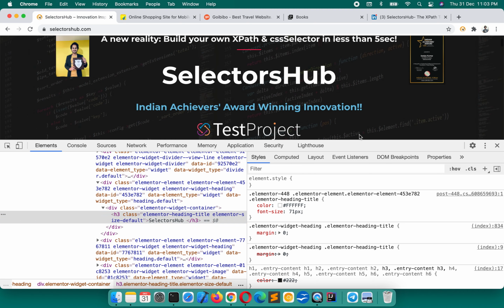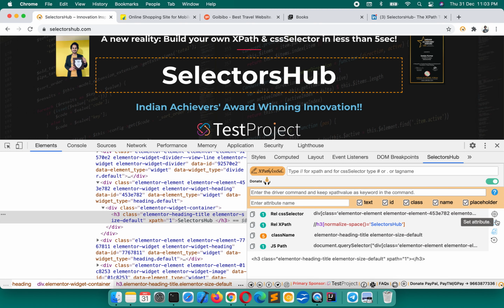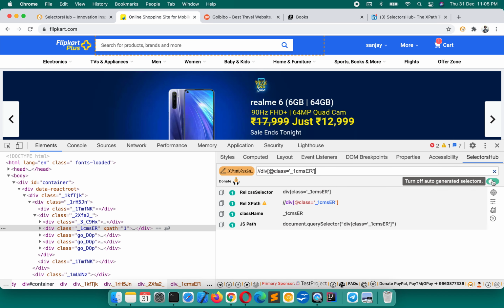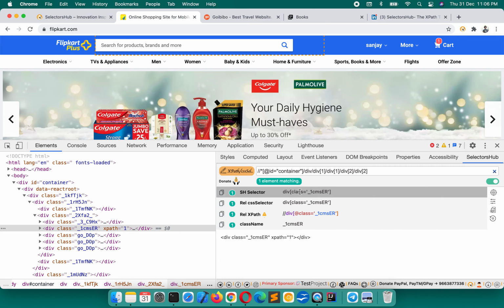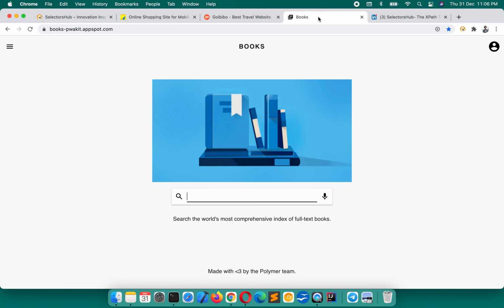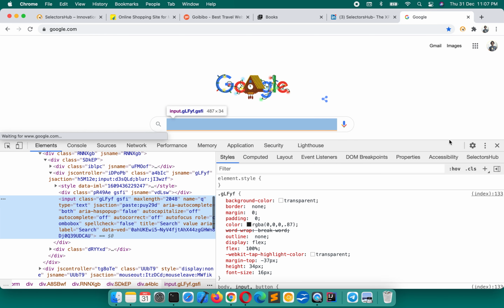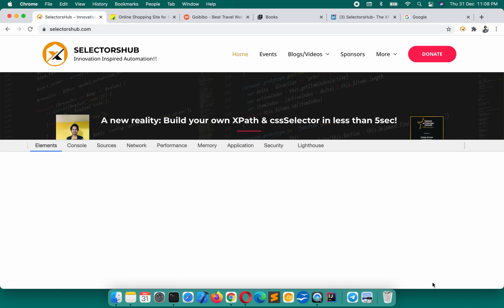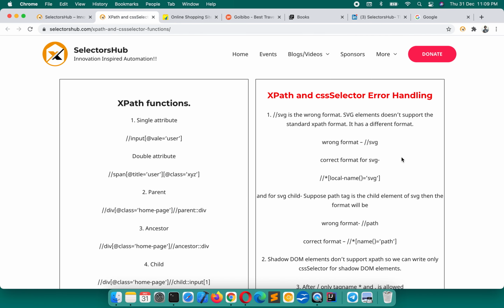Xpath Tutorial #11: Tips and tricks to save time while writing XPath!!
~ Learn to write XPath from scratch and be an expert in XPath Writing~
In this XPath Tutorial series, we will understand all about XPath from basic to advance level with real time scenarios and it's importance in automation like with selenium etc.

We will learn about the different XPath functions in very simple way which will be very easy to understand and will make you perfect in XPath writing.

We learn about how to write relative XPath with axes, without axes, SVG elements, shadow DOM, iframe and dynamic dropdown etc.